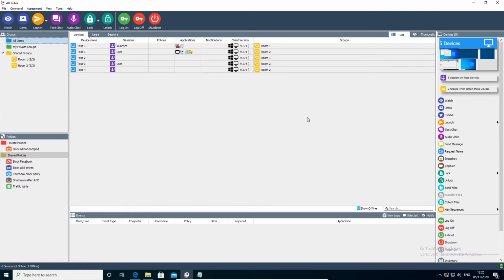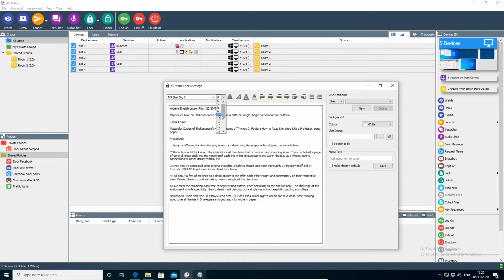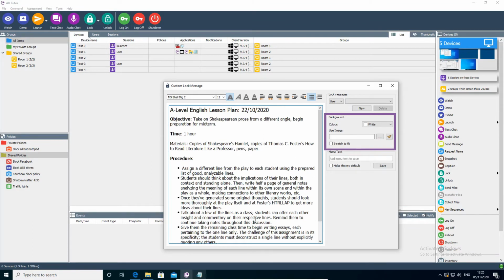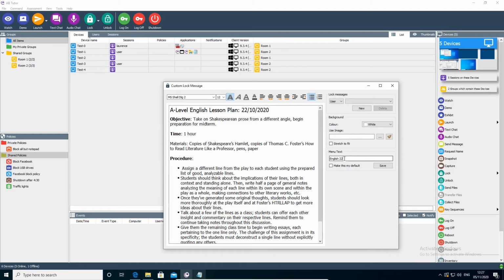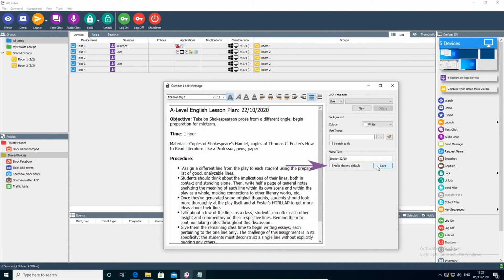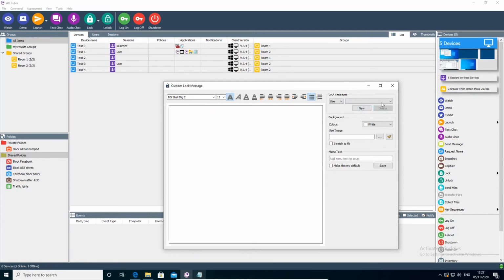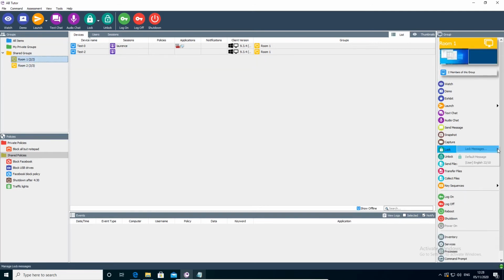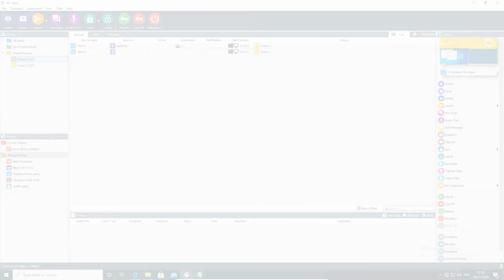Lesson Plan Lockscreens with AB Tutor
Give your students something to read at the start of a lesson by locking their computer with the lesson plan on screen. This video will show you how.